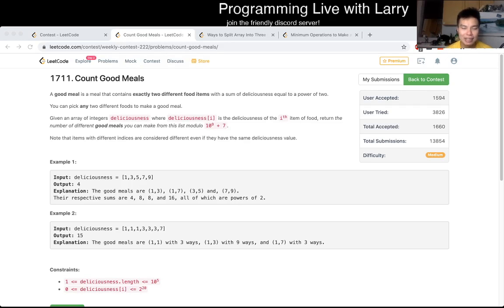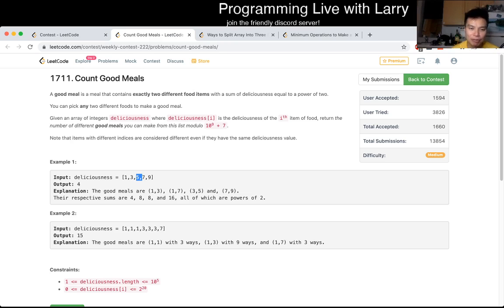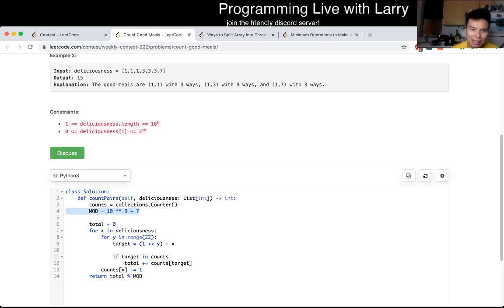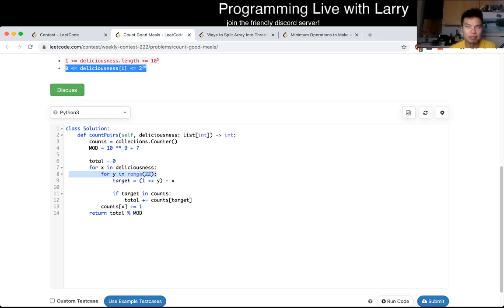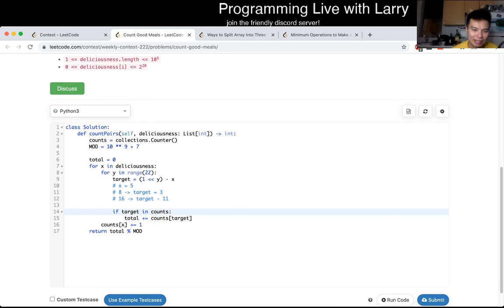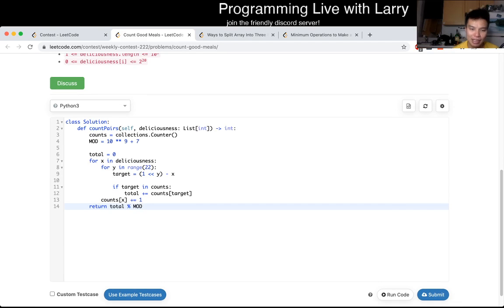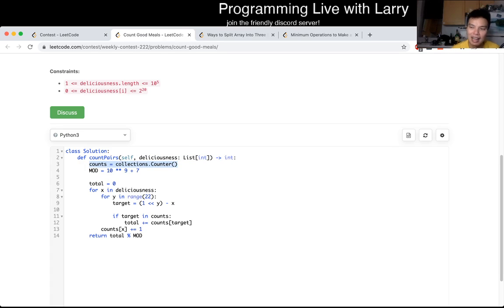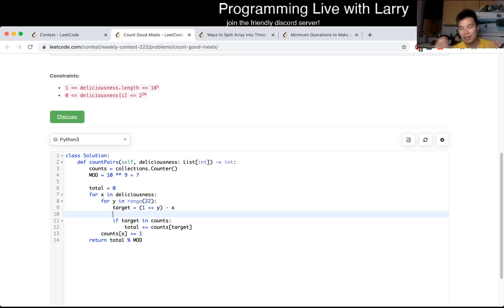1711. Count Good Meals (Leetcode Medium)